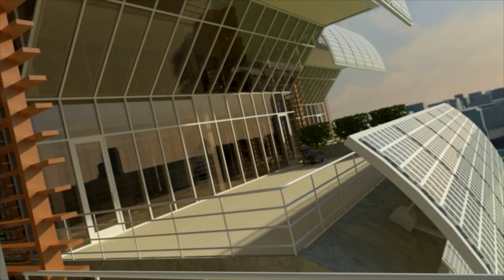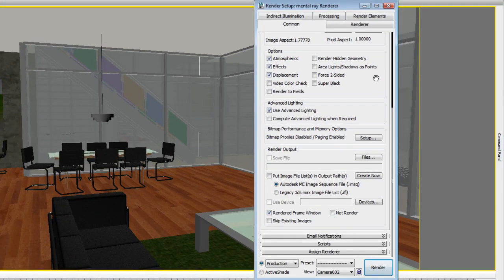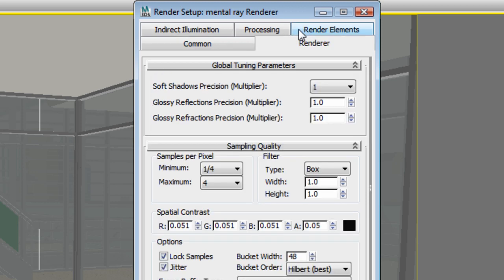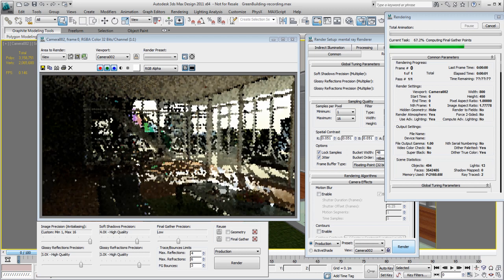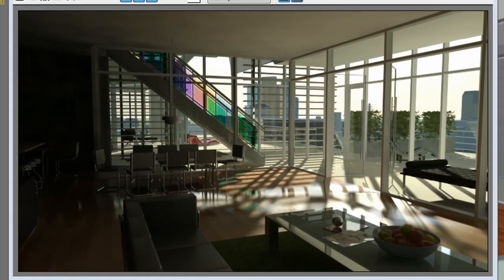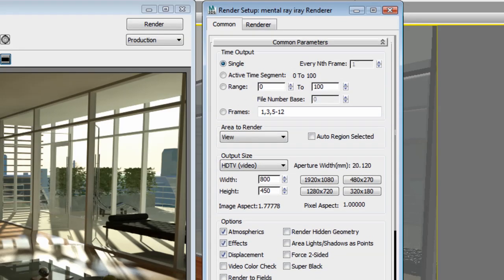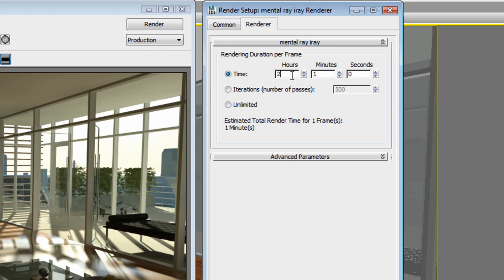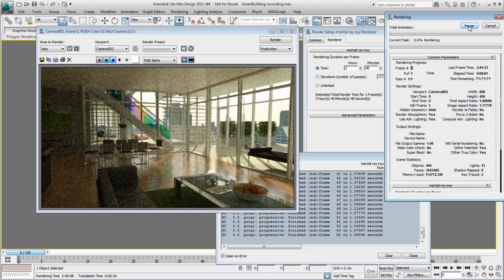3ds Max/3ds Max Design 2012 - Iray Renderer